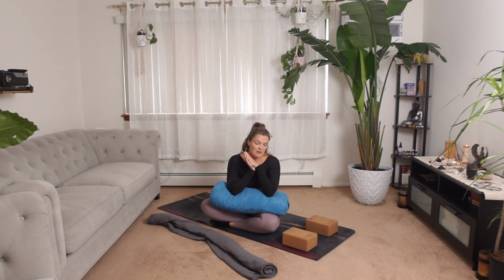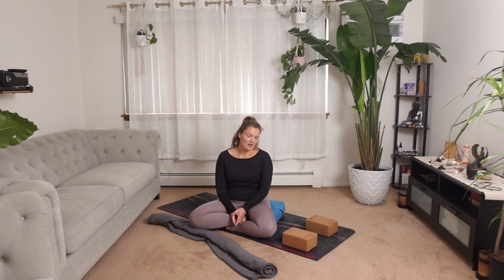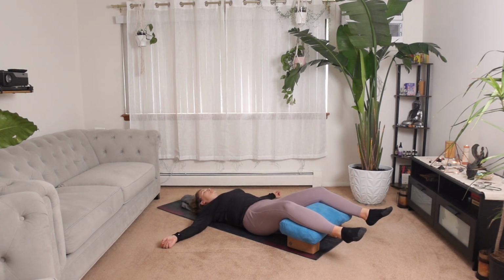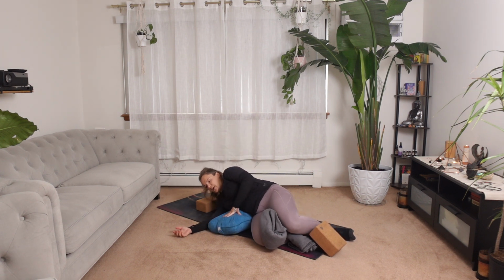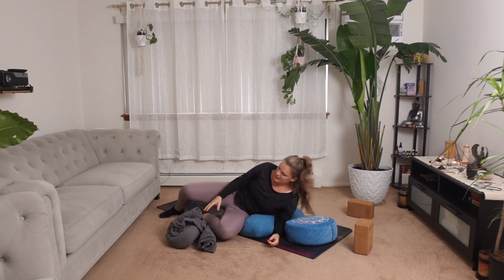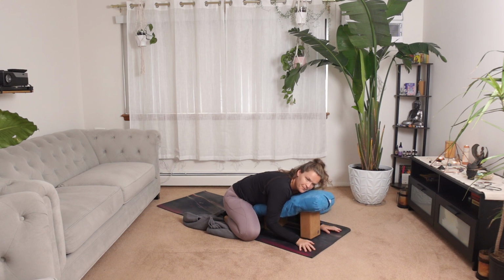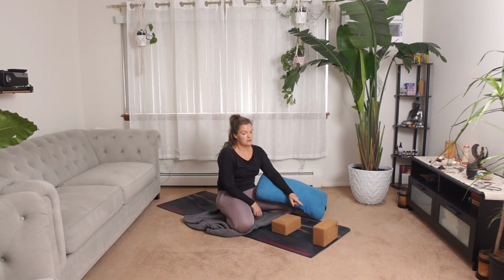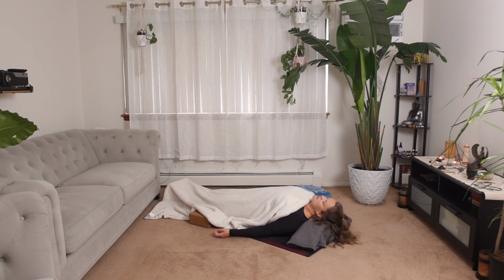Experience the Ultimate 50-Minutes Restorative Yoga for a Deeper Sleep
Get ready to drift into a night of profound and restorative sleep with calming 50-minute Restorative Yoga session. Let go of tension, soothe your mind, and reset your nervous system to enhance your sleep quality.

For more insights into the world of Restorative Yoga, tune in to my podcast: